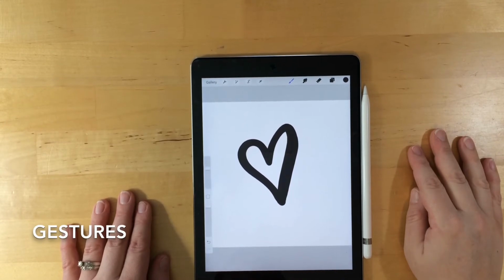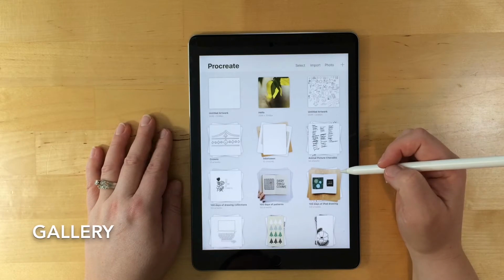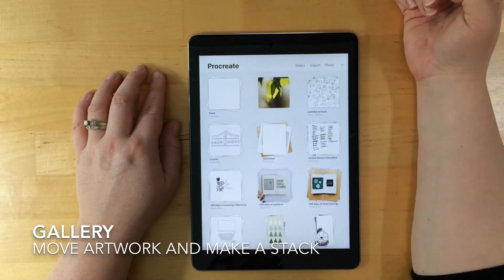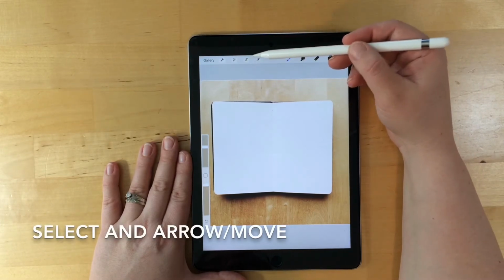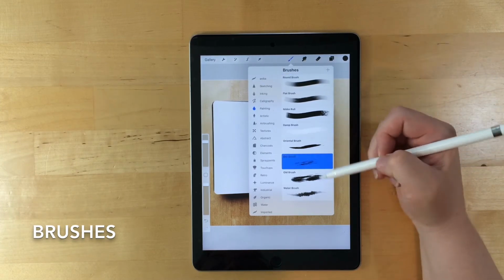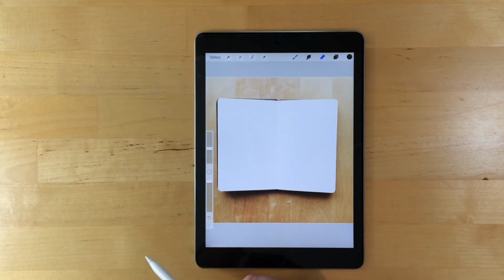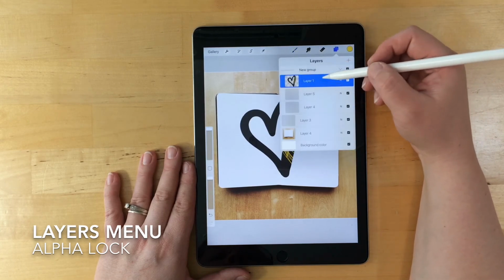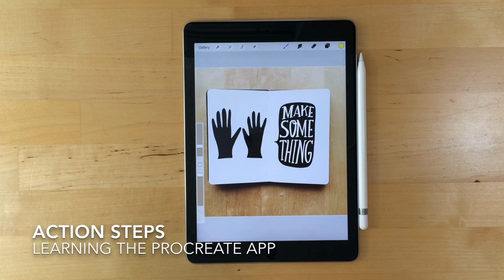Procreate app for beginners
When I first started using the Procreate app, it took me awhile to figure out how to use it. This is the basic tutorial I wish I could have watched when I started. So if you’re new to the Procreate app, this video is for you!

🎨 LEARN TO ART JOURNAL 🎨

This tutorial, plus a whole bunch of others and some art journal inspiration for free over

🎨 ABOUT GET MESSY 🎨

Get Messy is an online art journaling school that teaches you to cultivate your creativity. Without perfection.